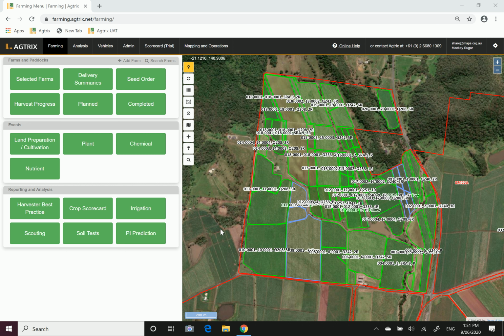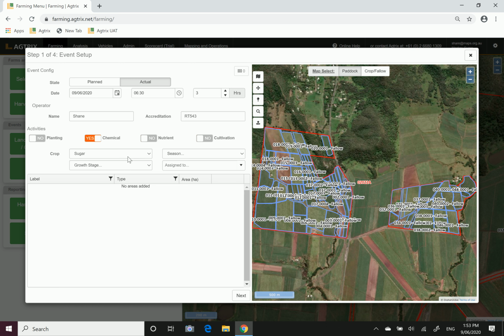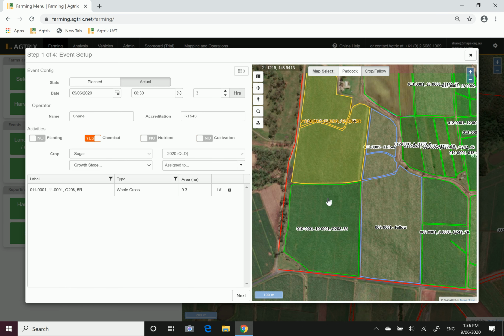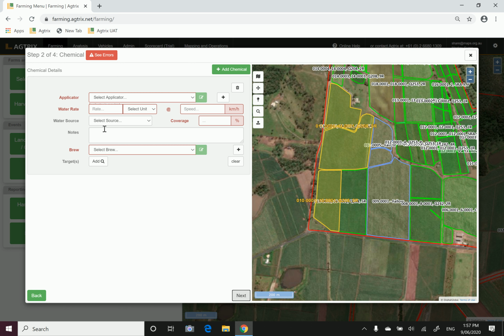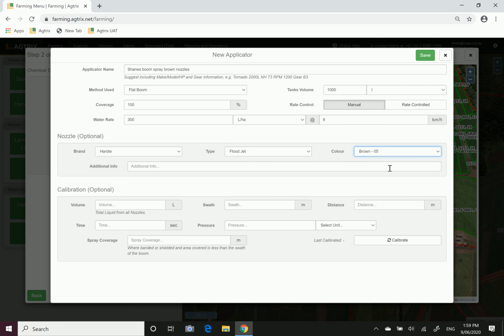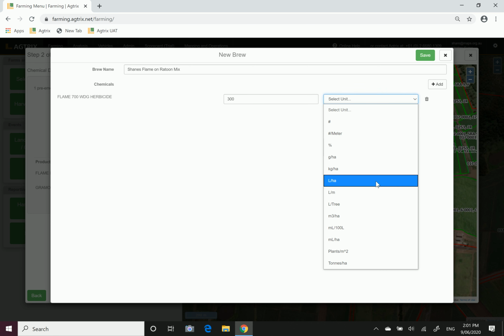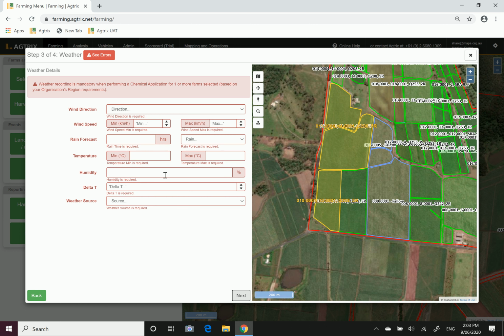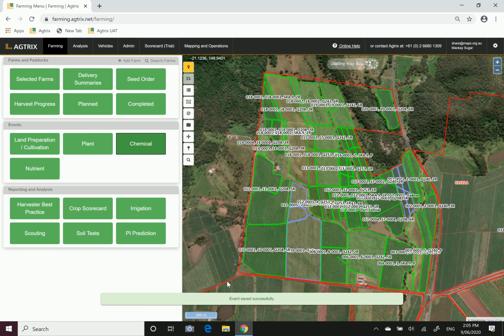Recording Chemical Applications PART 1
This tutorial is part 1 of 2 explaining how to record chemical applications.